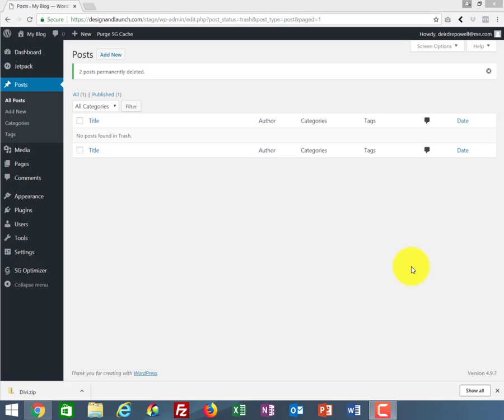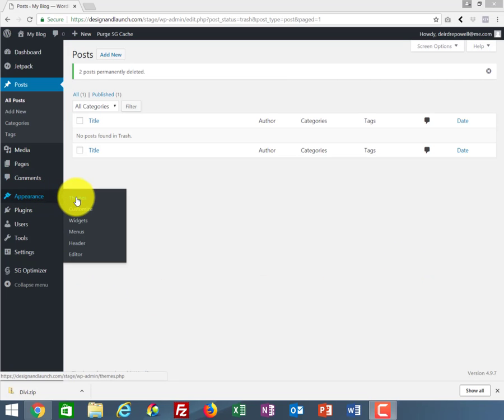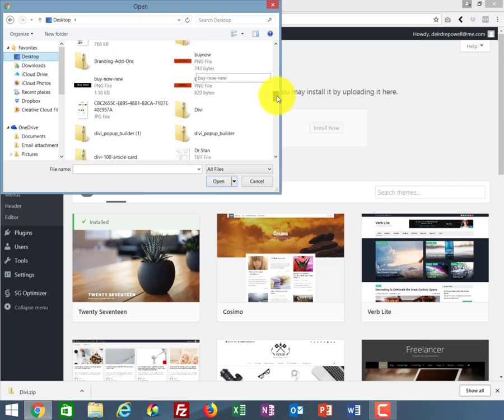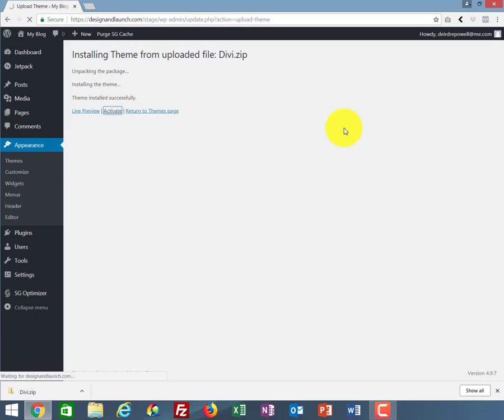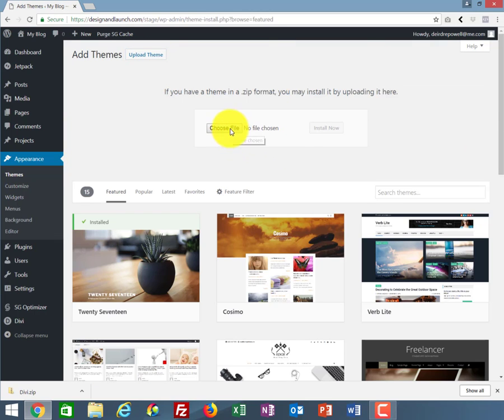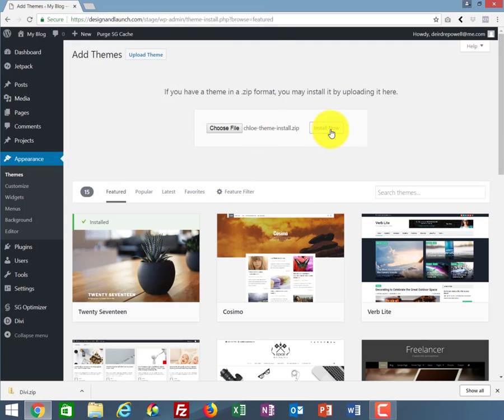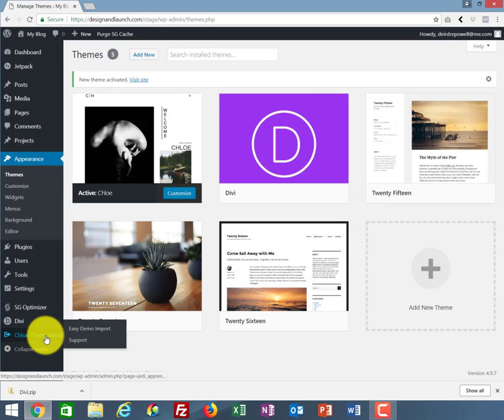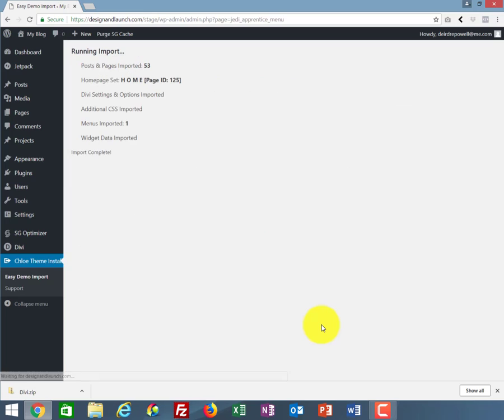Child Theme One Click Install Divi